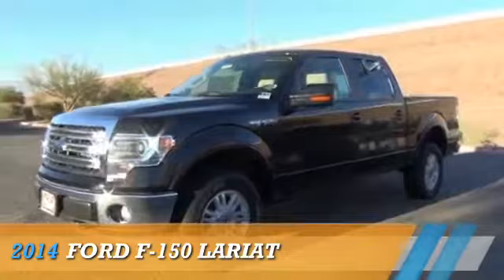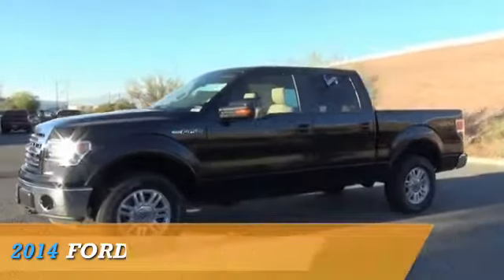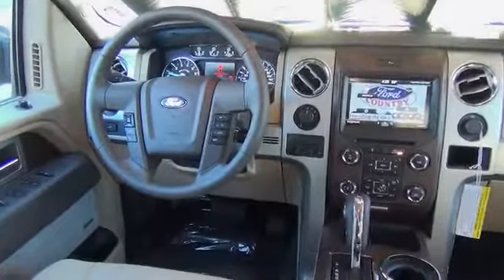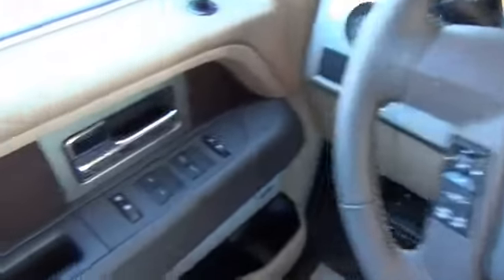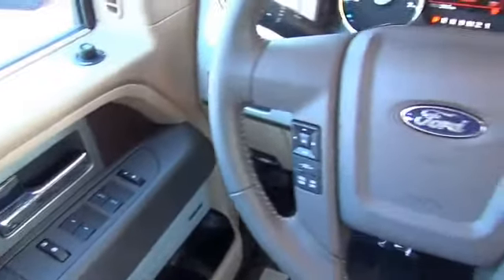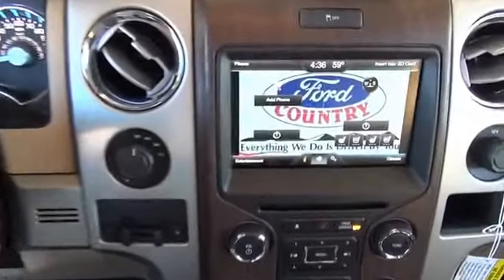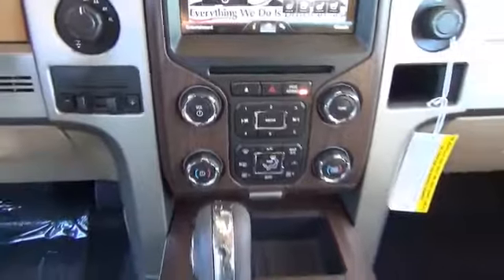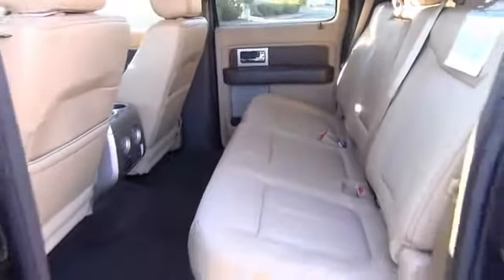2014 Ford F-150 47781 - Henderson NV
Year: 2014
Make: Ford
Model: F-150
Trim: Lariat
Engine: 5.0 liter 8 cylinder 4WD
Transmission: 6-Speed Automatic Electronic
Color:
Mileage: 0
Address:
VIN:1FTFW1EF3EKE73141